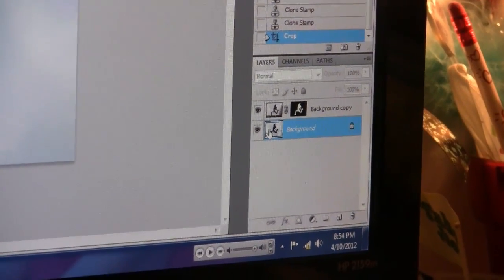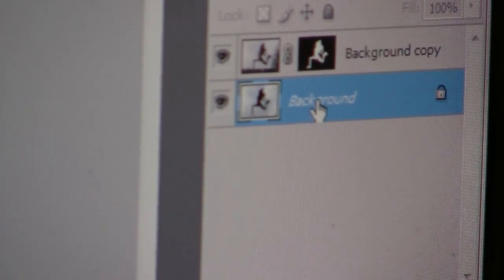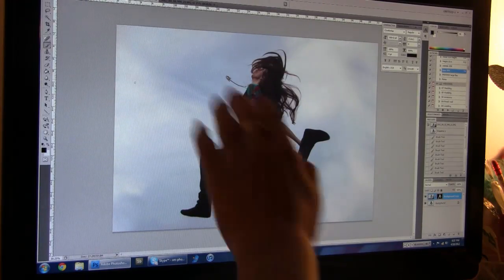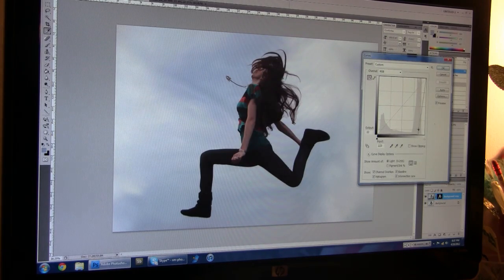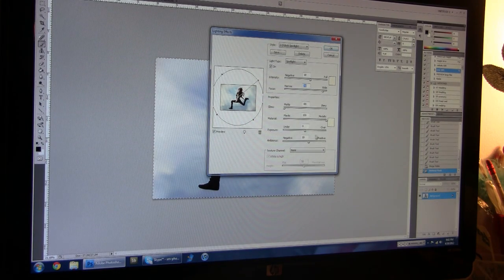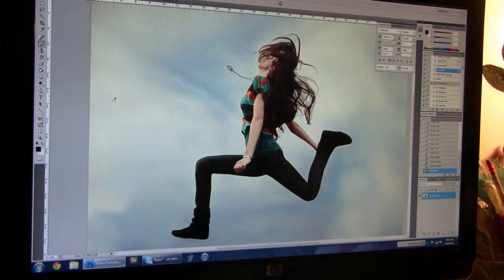Self Portrait - Jump Shot Editing Pt.2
For some reason this video was not uploaded either onto my YouTube, which is weird as I thought I put them all up. Who knows where I put them, but here it is nonetheless, 2 years later.
After a lot more views than I expected from my Levitation tutorial, I thought maybe I'd pay a bit more attention to this channel if only for a little while since I'm on Summer break at the moment. I'll try to plan a new video, feel free to give me ideas as to what I should share on how I accomplish my photography.